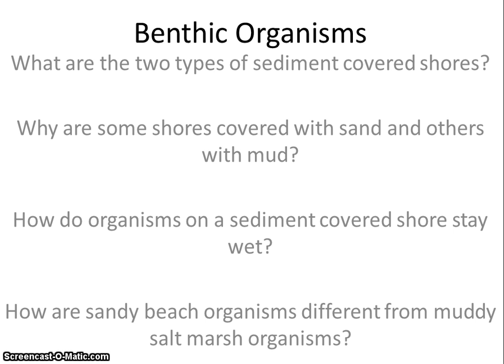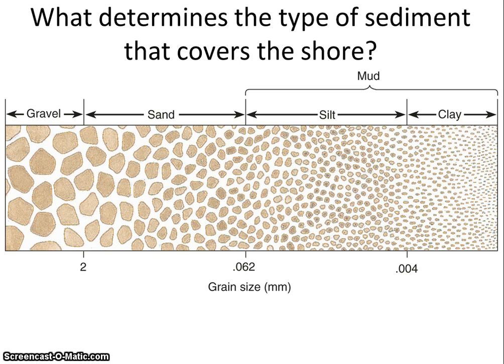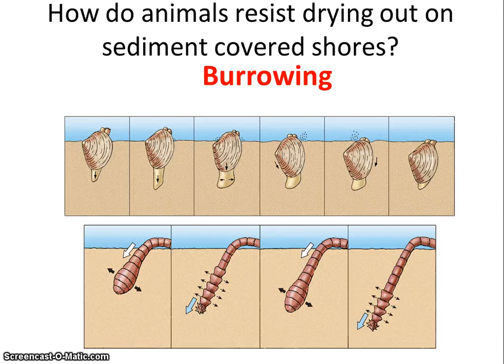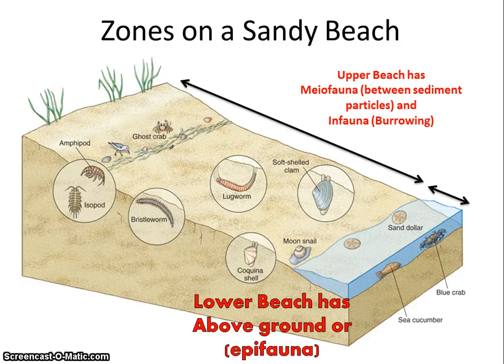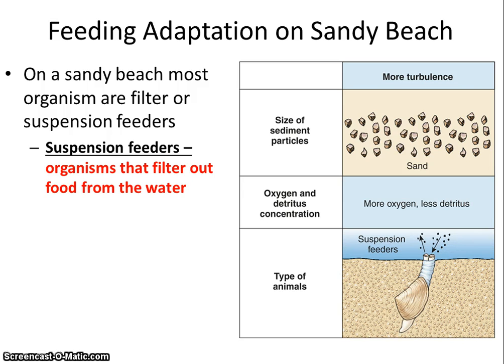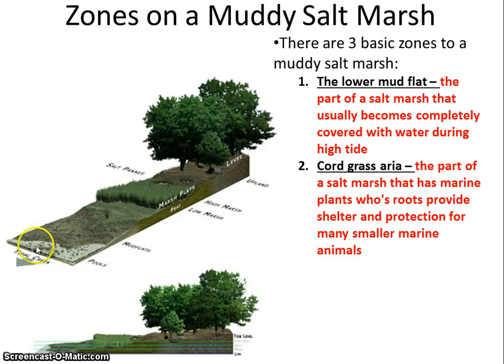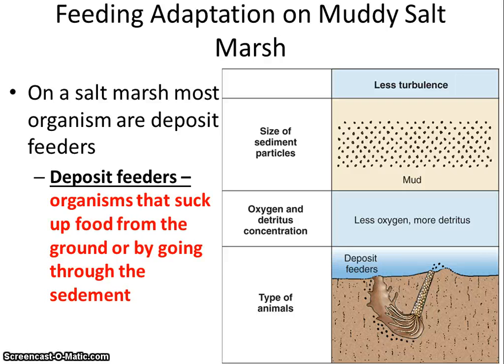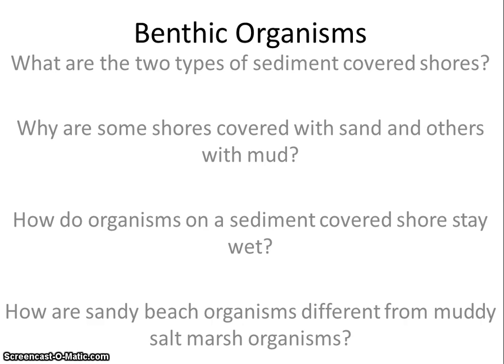lesson 4 2